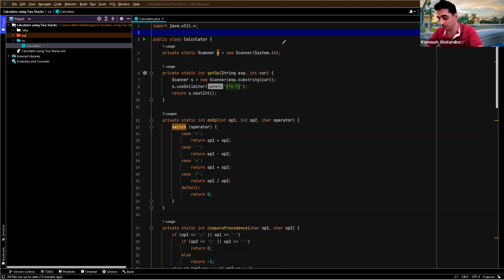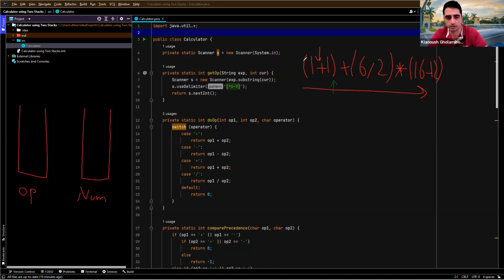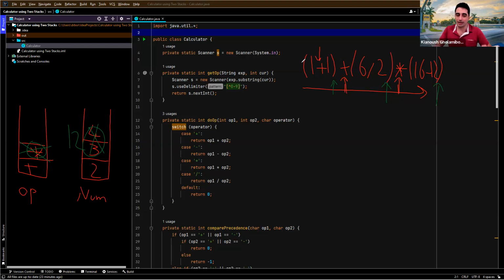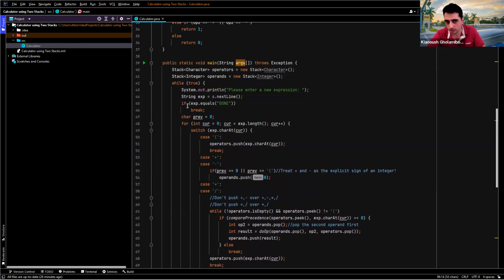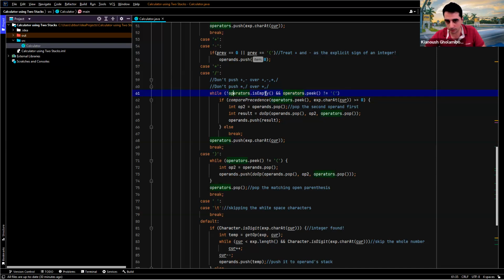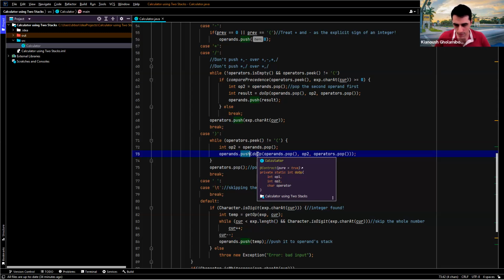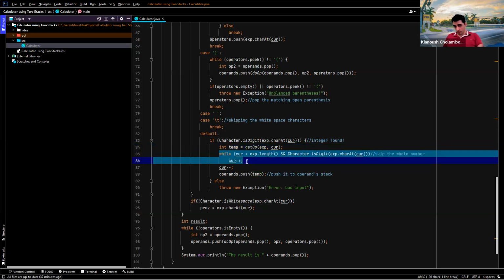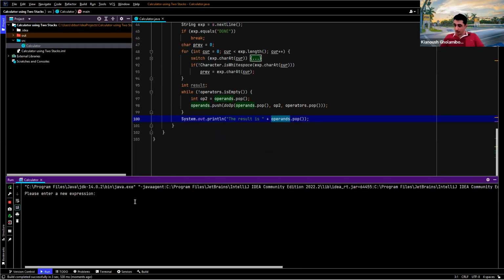Java Implementation of a Calculator Evaluating an Algebraic Expression using Two Stacks.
Any expression including integers, +, -, *, /, and parentheses can be evaluated by this program. Assumptions: all operators are left-associative and +, - have lower precedence compared to *,/
Introduction (0:00)
Solution idea and simple example (1:17)
Java Implementation (11:21)
Testing the Java program (26:33)

Java code: See the first comment!